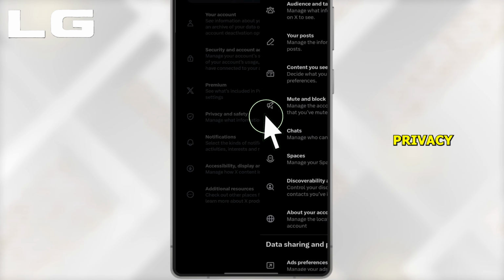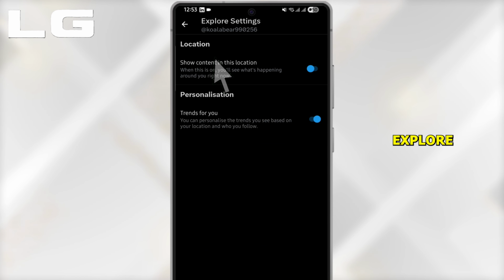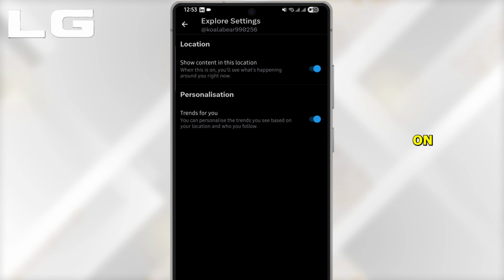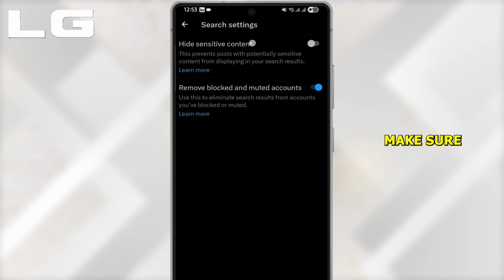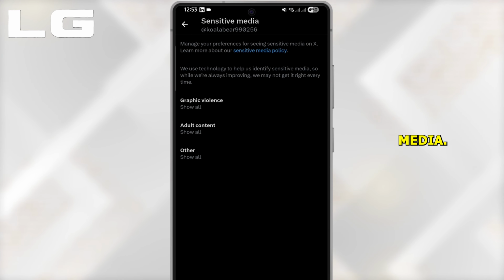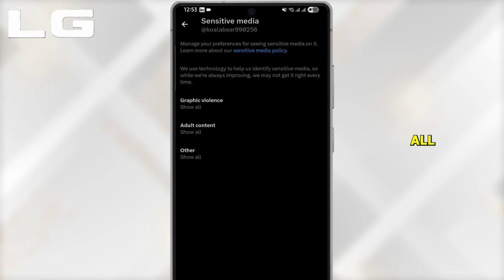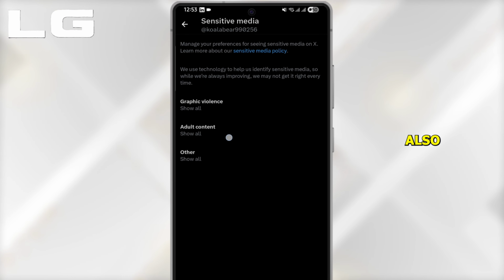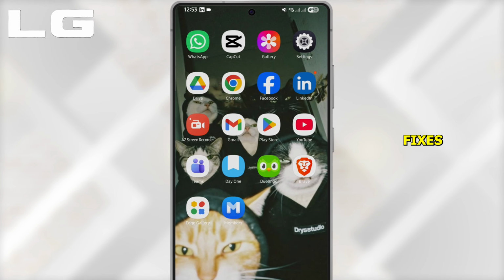How to Fix Local Content Restricted on X | Twitter X Content Warning Solution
Seeing a "Local Content Restricted" message on X? In this tutorial, I will show you how to adjust account settings, review content preferences, and troubleshoot common restrictions that may prevent certain posts from appearing in your region.

00:00 – Introduction
00:05 – How to Fix Local Content Restricted on X Step-by-Step